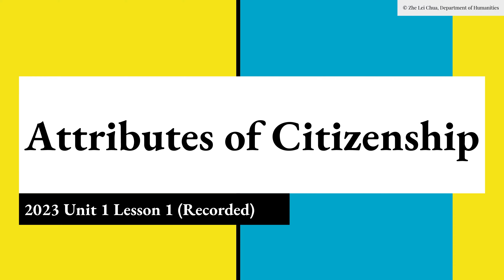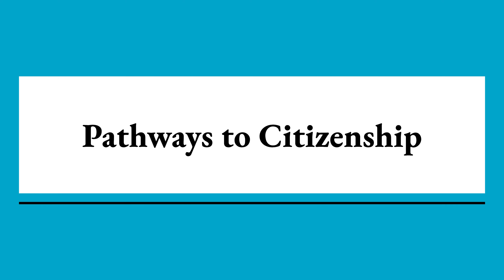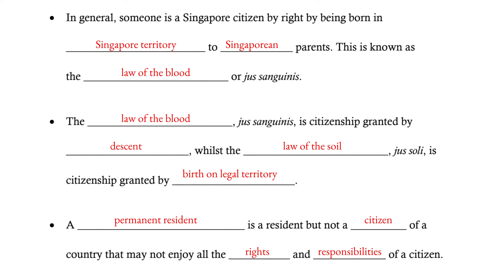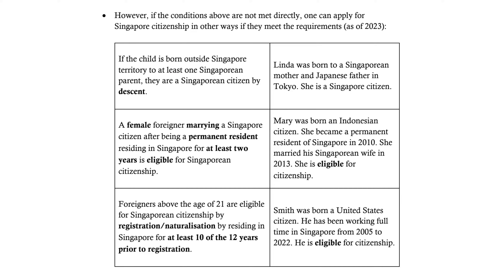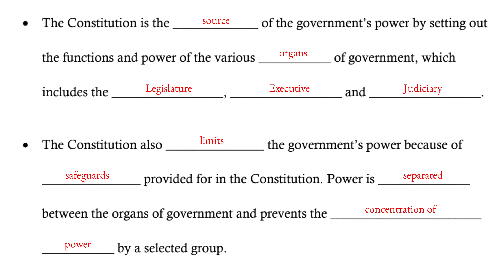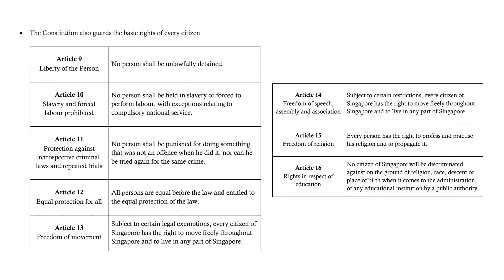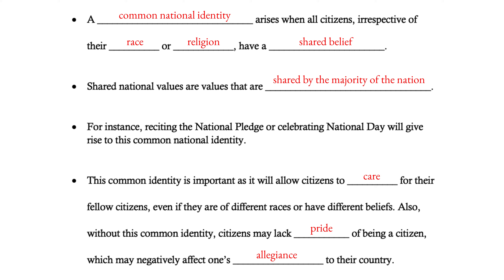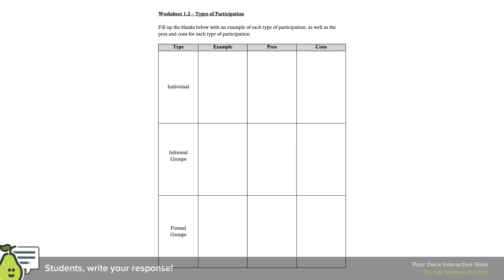2024 'O' Level Humanities (Social Studies) Unit 1 - Attributes of Citizenship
2024 Singapore-Cambridge General Certificate of Education Ordinary Level
Humanities (Social Studies)
Unit 1: Attributes of Citizenship

CONTENT
In this unit, we will discuss the factors that makes somebody a citizen of a particular nation. We will explore this in the context of Singapore as well.

TIMESTAMPS
00:00 - 01:03 - Introduction
01:03 - 06:26 - Citizenship by Legal Status (Pathways to Citizenship)
06:26 - 11:53 - Citizenship by Legal Status (Functions of the Singapore Constitution)
11:53 - 15:50 - Citizenship by Identity
15:50 - 18:30 - Citizenship by Participation in Public Affairs